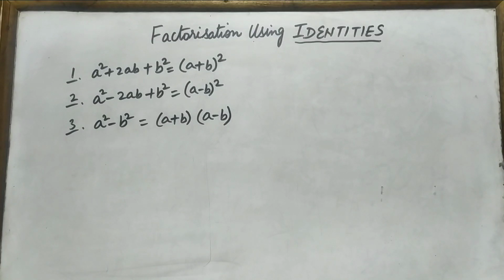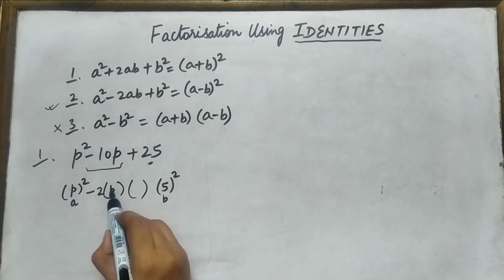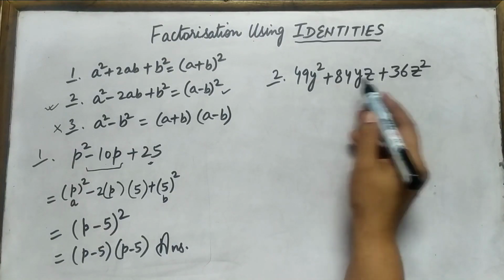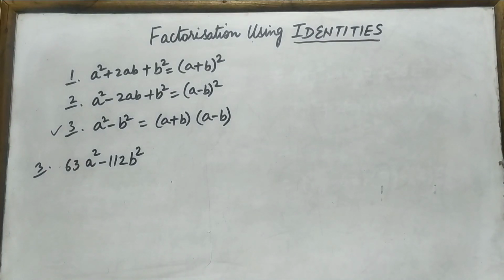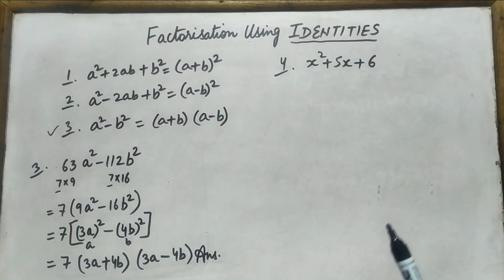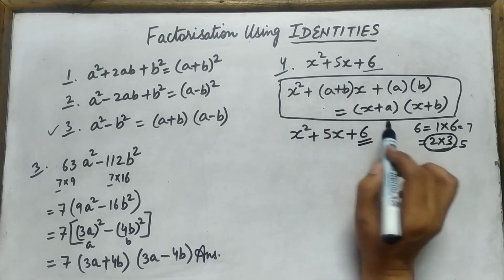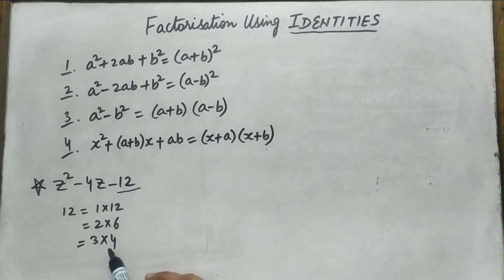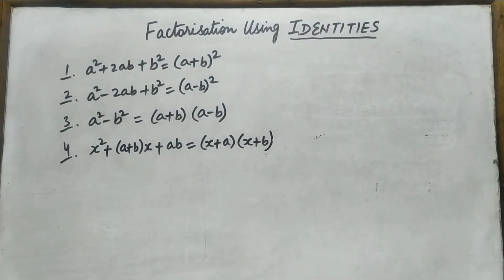Math- 8th Factorization: Part-2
In this video, I have discussed the basic concepts of Factorization. Apart from this video, I have uploaded more videos on this topic, wherein this topic has been explained with more examples and concepts, so that your children may get quality education under your supervision at home, without compromising with their health and without paying any tuition fees.